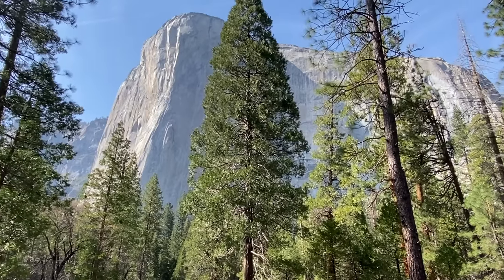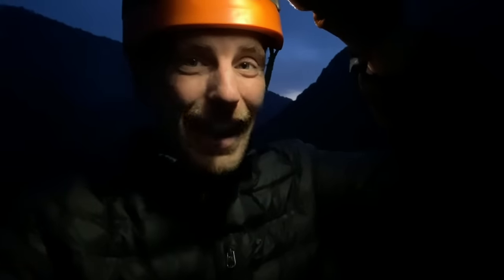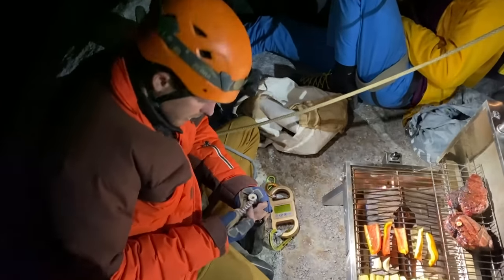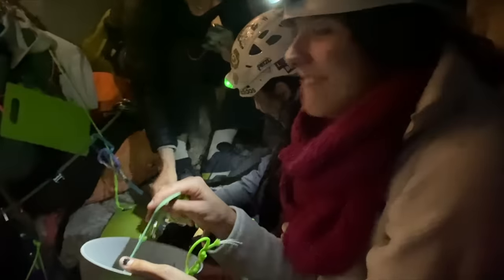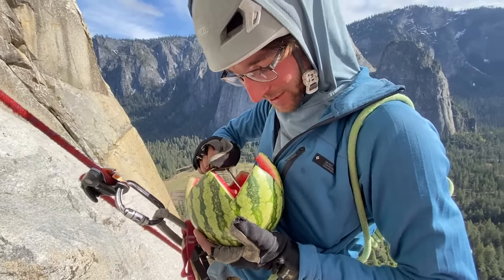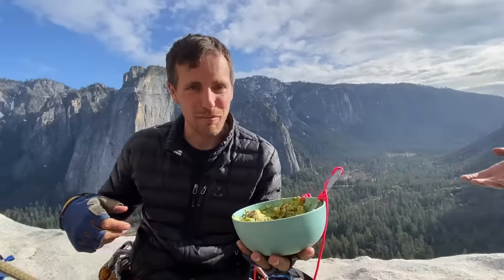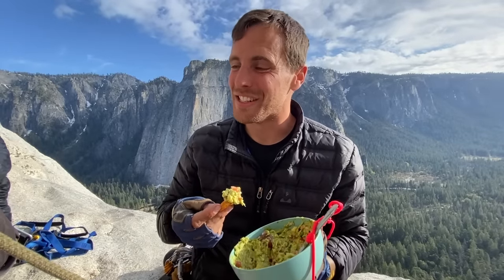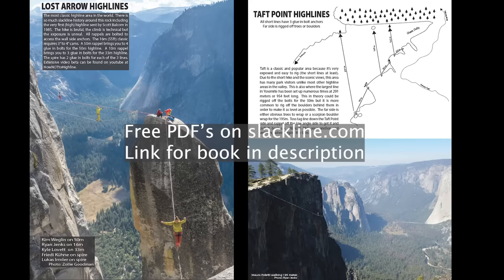How NOT to Cook on El Capitan - Big wall climbing food tips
We think we are funny by bringing a BBQ and watermelon and a whole bunch of food up El Capitan that we didn't need.  We also do give helpful tips marked by the youtube chapters.  Think of things that will last, have variety, plan for easy meals (cooking and cleaning up).  It was rad meeting Brittany Goris while she was projecting Salathe and then hearing shortly later that she got the send.

►Find our topos inside of it or for free on our
►Message me if you want to buy some of the boutique wine we put in a camelbak from HowNOT2's welder (Larry's) vineyard.

00:00 How NOT to Cook
02:55 Dinner Begins
05:40 Breakfast intro
06:38 Pre Breakfast work out
07:24 Breakfast has started
09:07 Feeding Brittany Goris
09:50 Helpful advice for eating on big walls
14:33 Ryan and Priscilla on Big Wall Book